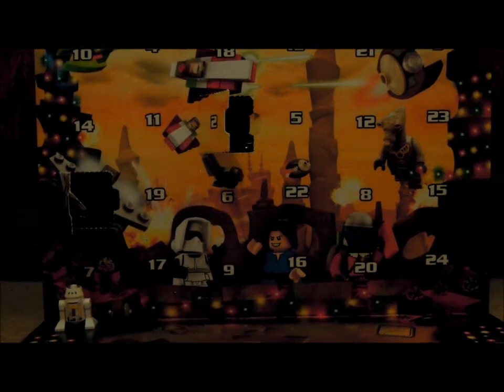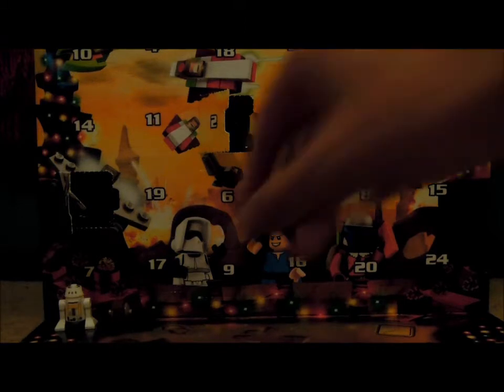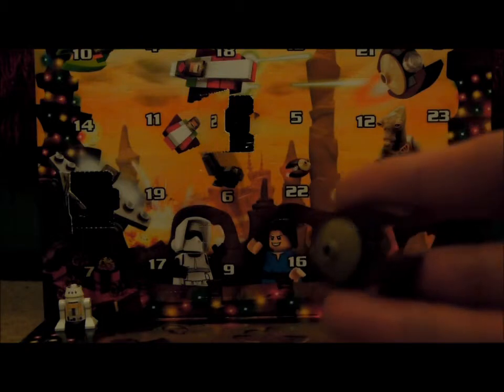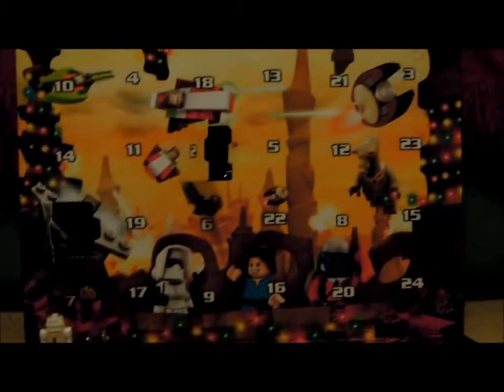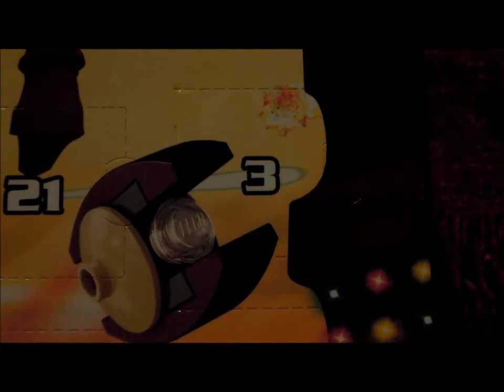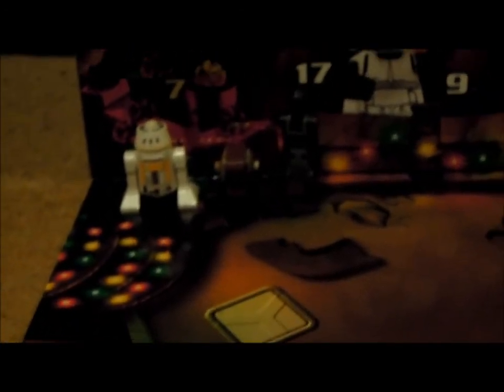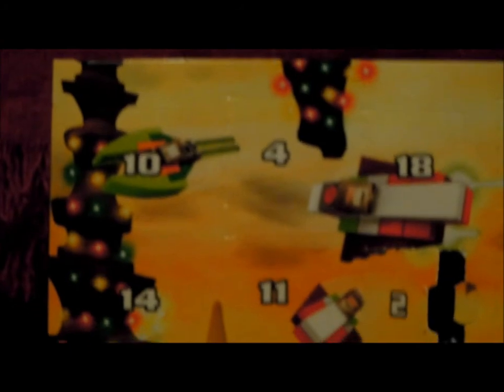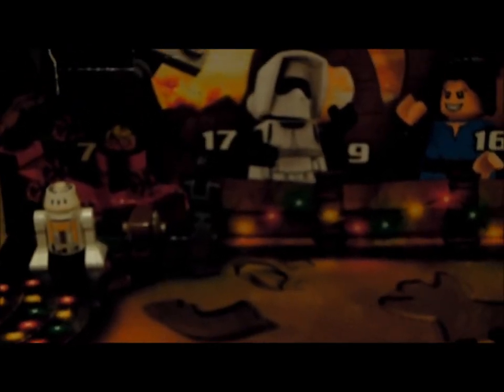Lego Star Wars Advent Calendar 2013 Day 3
Episode 3! Please enjoy! Sorry it's late!